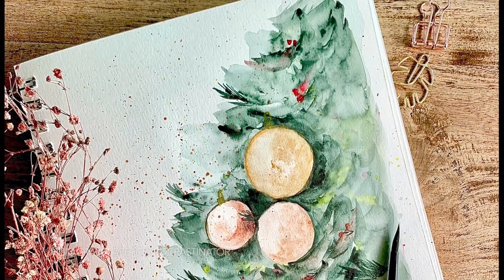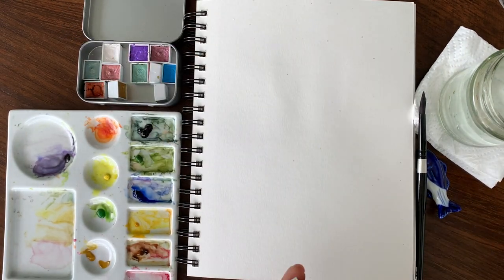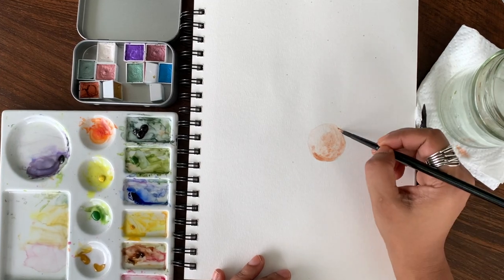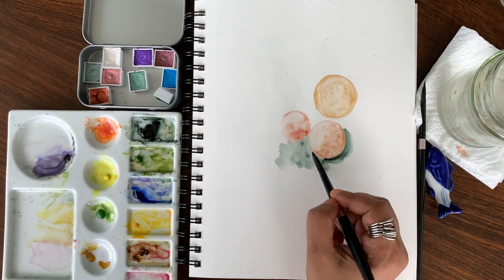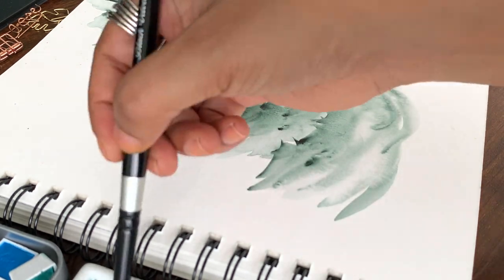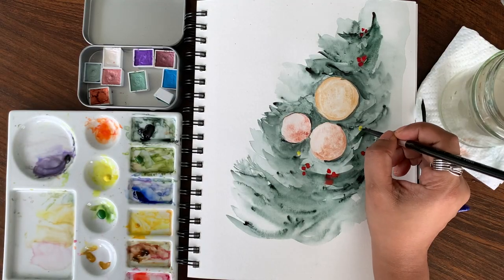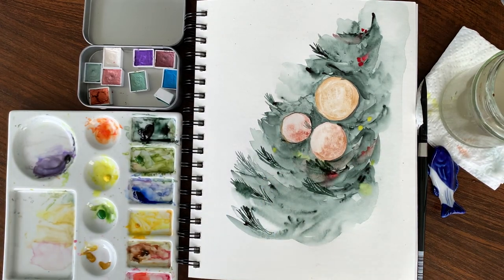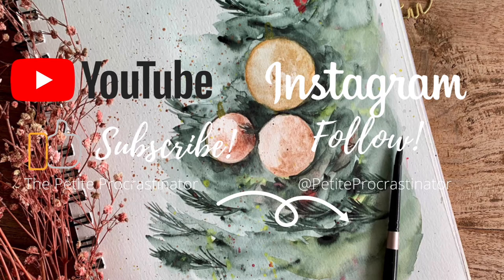O Christmas Tree! ...Watercolour Tutorial for Beginners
🔔 click on the bell to get notified for new videos 🔔
In this video we paint a easy Christmas tree using watercolours .. Enjoy!
Do tag me on Instagram if you try this out :)
Paint: Shinhan Professional Watercolors
Brush: Princeton Brush Aqua Elite Size 6
Paper: Canson 300 GSM watercolor paper